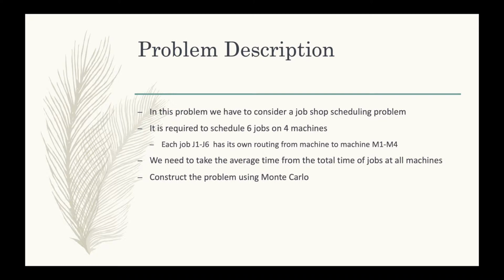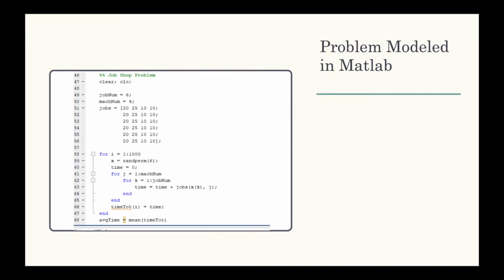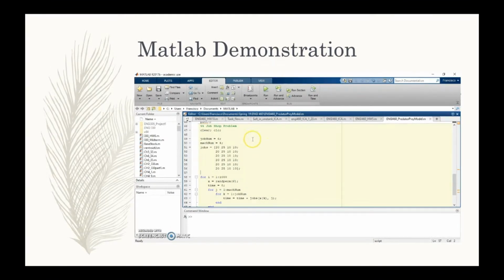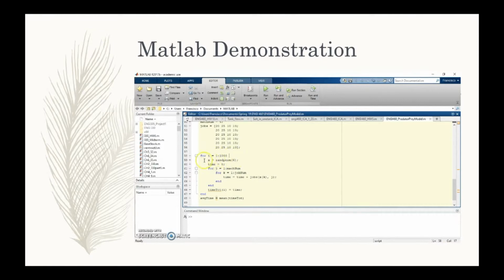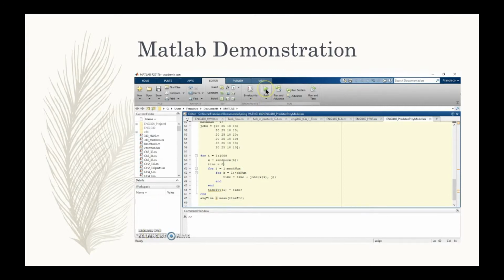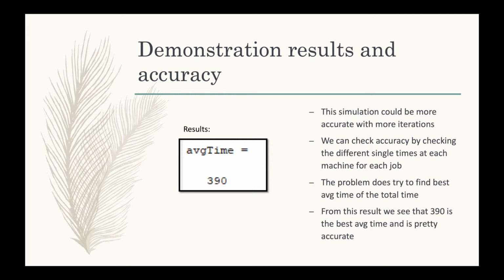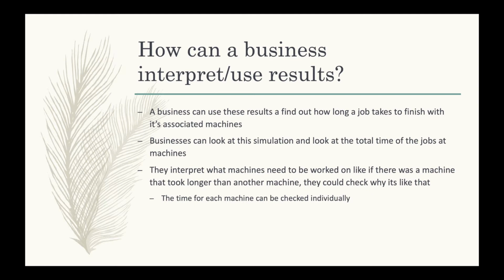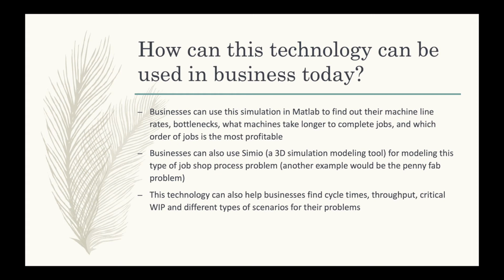Monte Carlo Problem